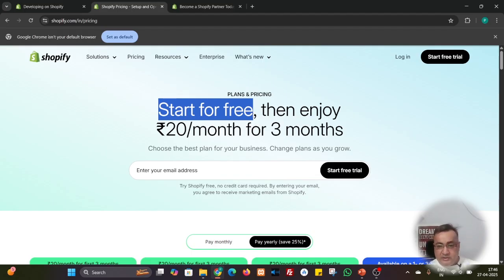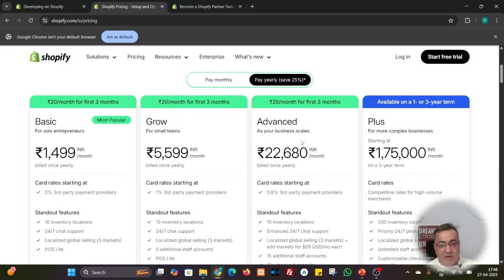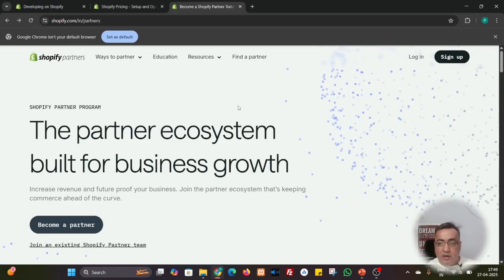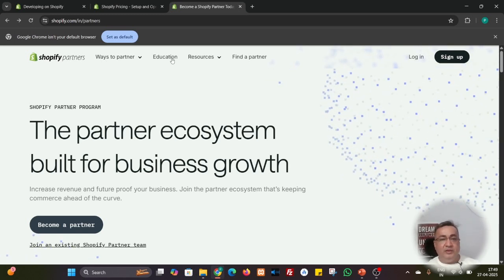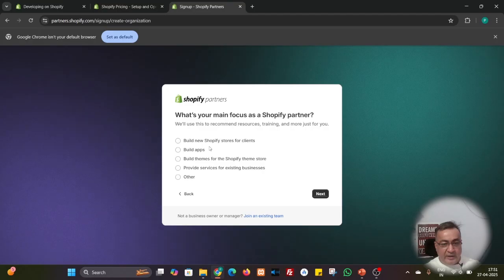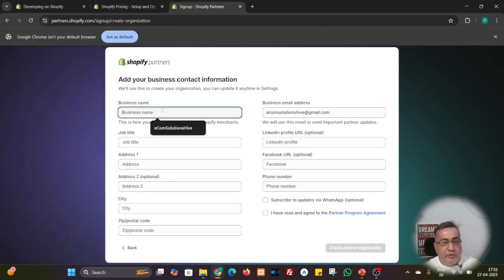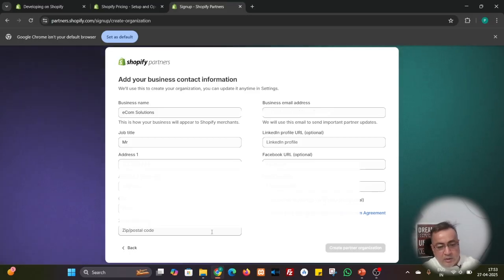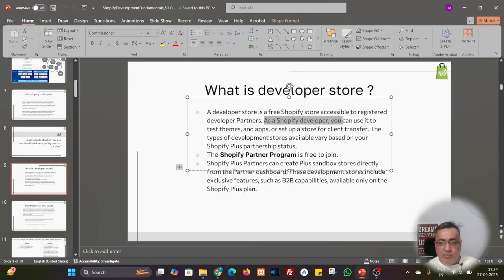What is Shopify Developer Partner and Development Store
How Development store is different than normal store ?
and what is pre-requisite to create development store ?
What is Shopify Partner and how to get it ?

Course 1 - Developing on Shopify
Lecture 6 - What is Shopify Developer Partner ?